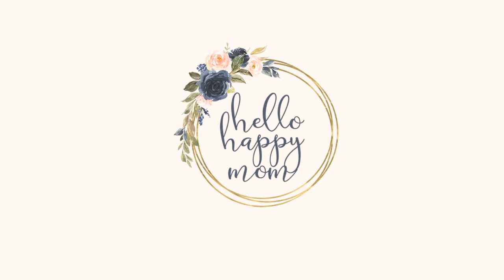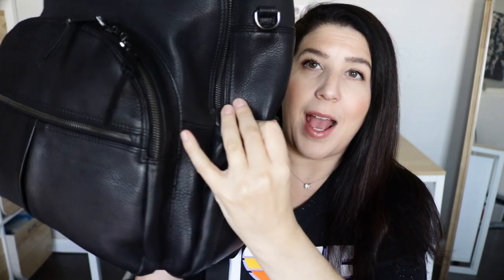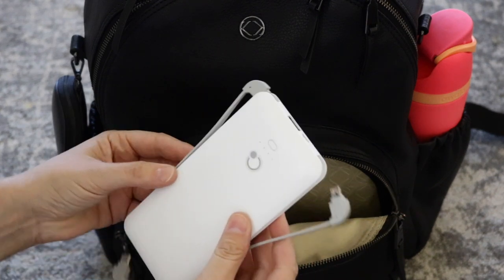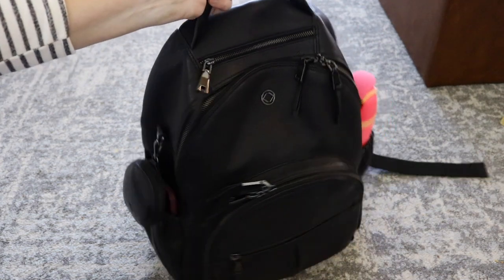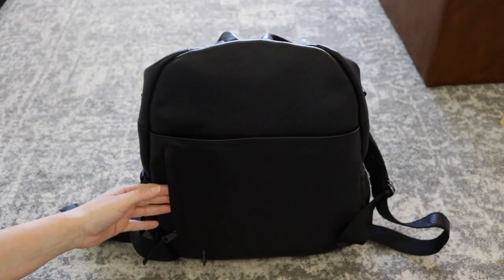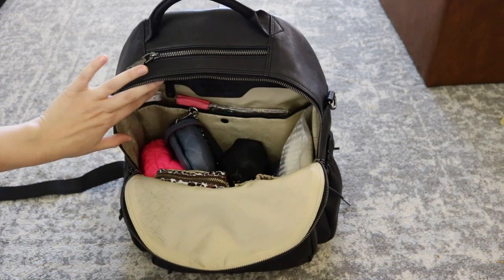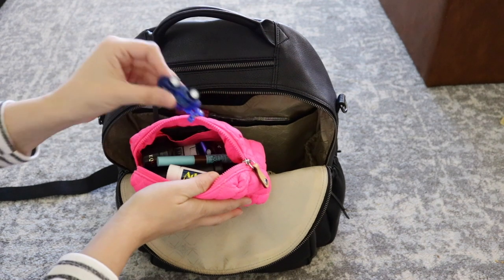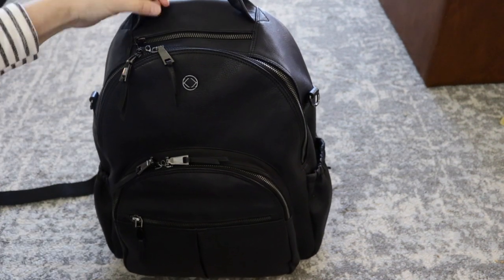KeriKit Joy XL Texas Leather | Review, Packing and Try on!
Hey everyone! Today lets take a look at the KeriKit Joy XL!

{My Gear}
Ring Light